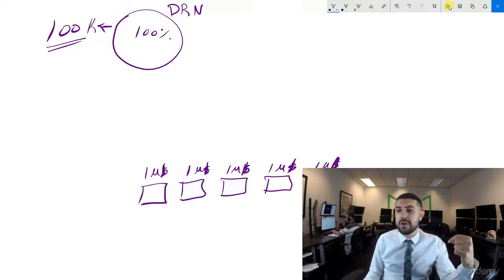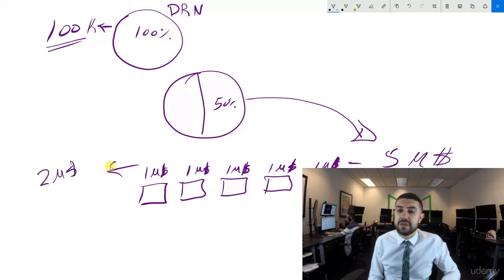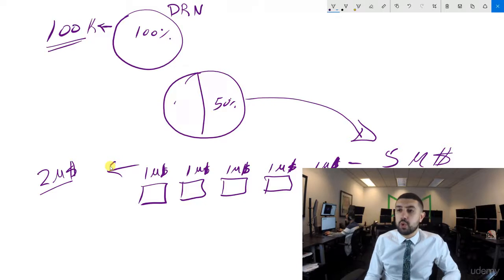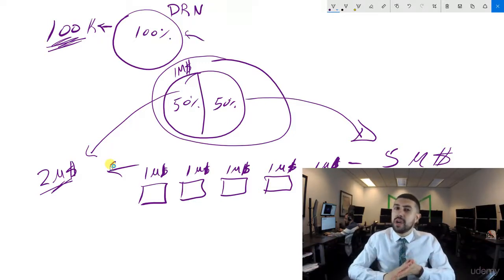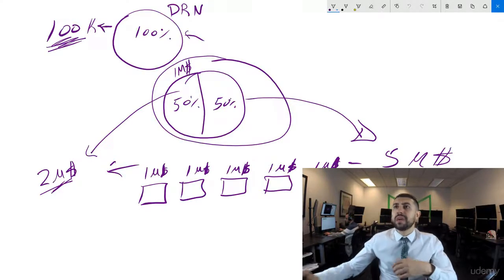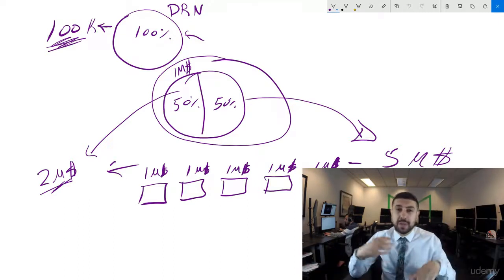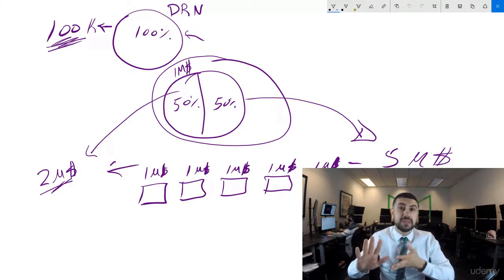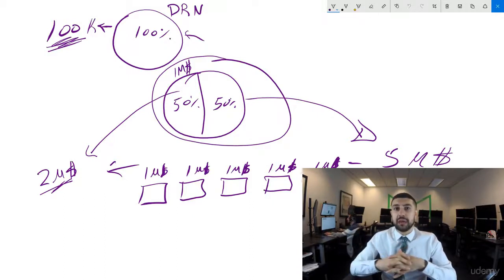3 What Is A Stock